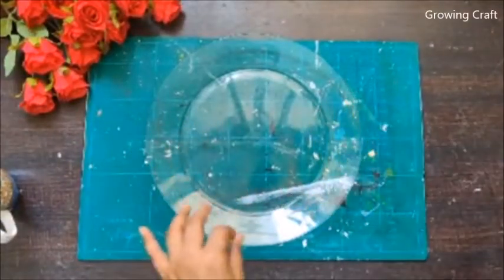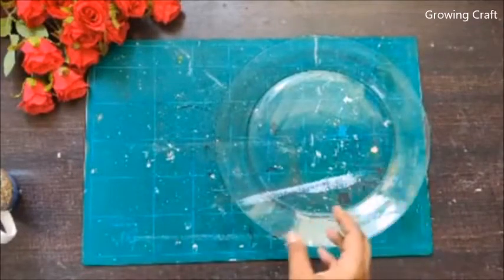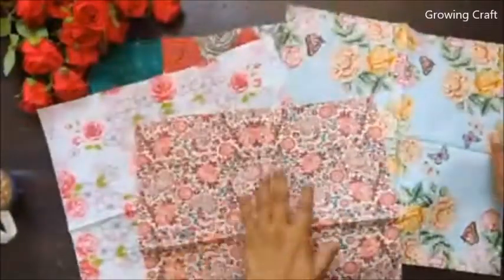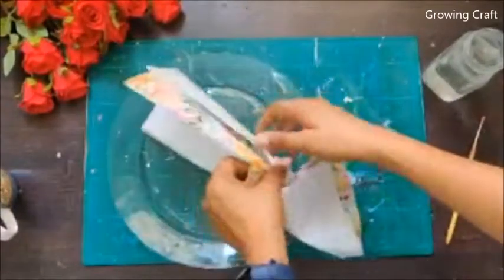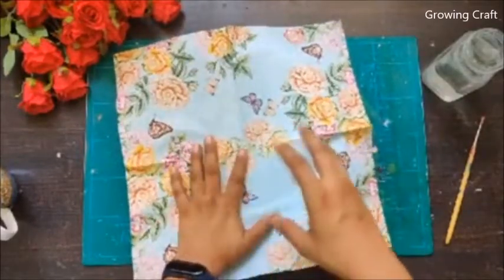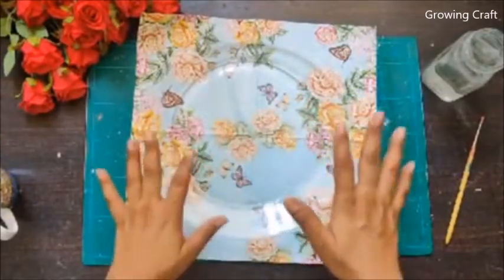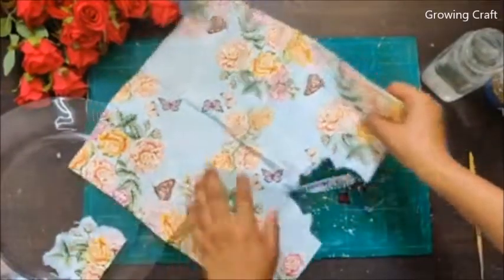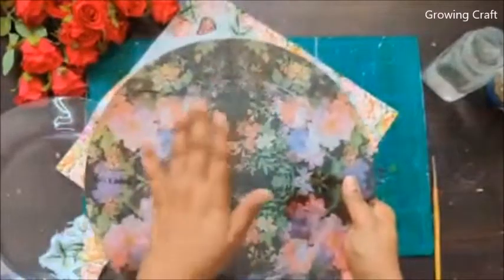Glass Plate Best decoupage tutorial I 1 Decoupage for beginners at home